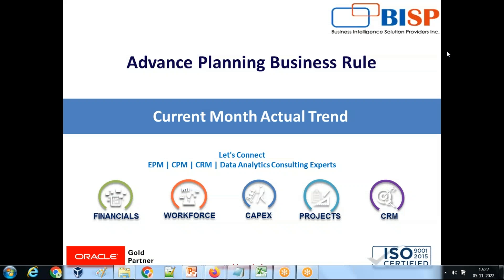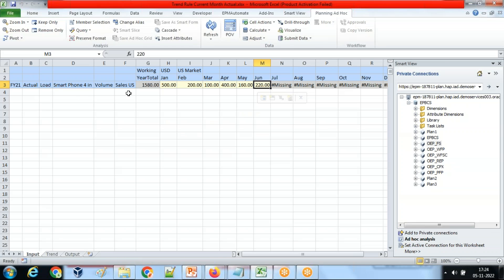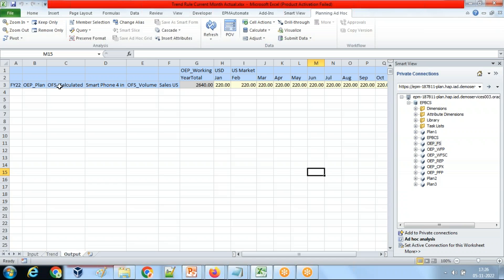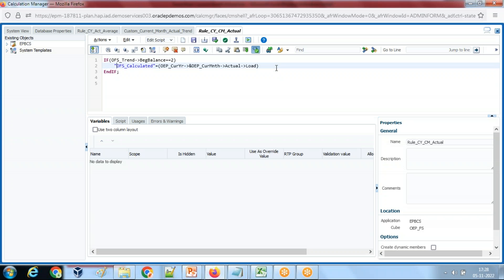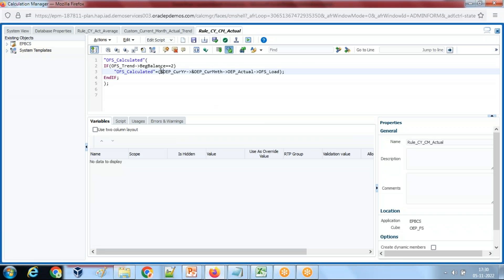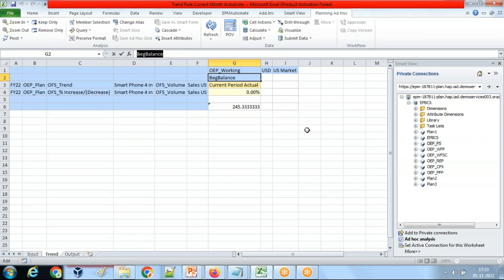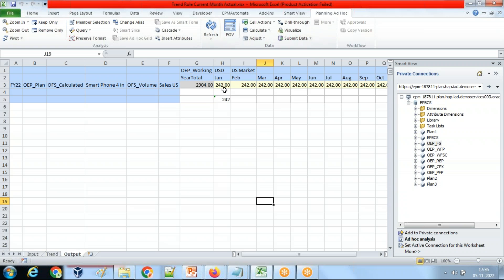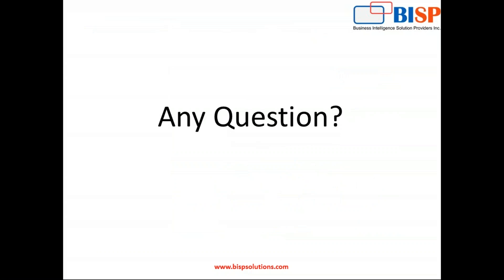EPM Advance Business Rule | Planning Rule Trend Current Month Actual | Oracle EPBCS Custom Rule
EPM Advance  Business Rule:
In this video tutorial, we will explain Planning Rule Trend Current Month Actual.

Learn Oracle EPBCS Custom Rule.